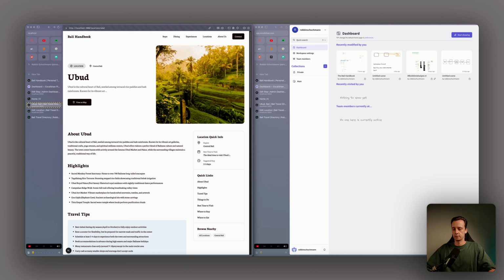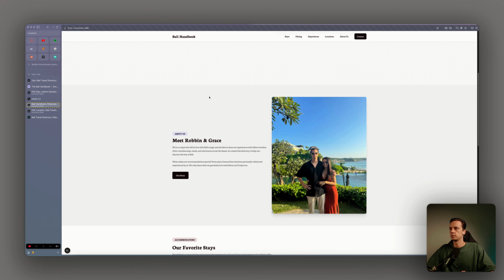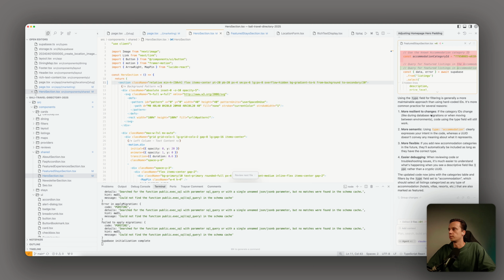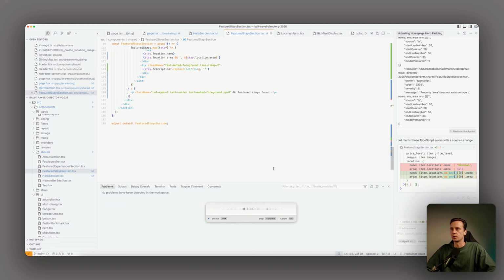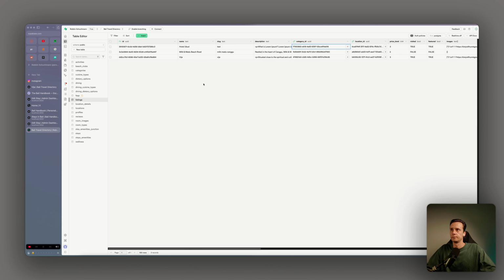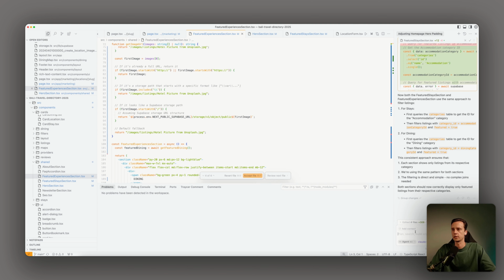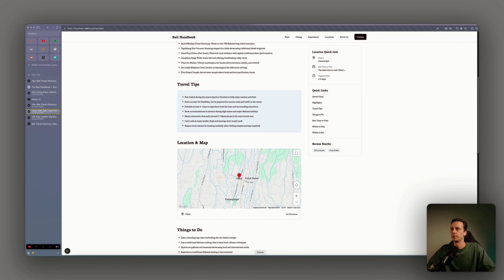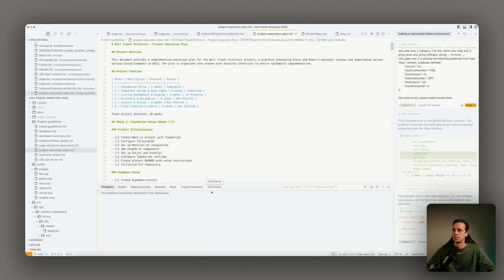Homepage Cleanup & Dynamic Content Loading - Day 23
In today's episode, I work on improving the homepage design and functionality for The Bali Handbook. Watch as I fix padding issues, implement proper content filtering, and set up dynamic listing cards for stays and dining experiences.

🔍 In this episode:
• Fixing padding and layout issues on the homepage
• Implementing dynamic content loading for featured listings
• Setting up proper category filtering for stays and dining
• Adding a gallery component for accommodation images
• Creating collapsible amenities sections for better UX

This episode demonstrates how to polish a travel website's homepage by refining the user experience and ensuring content is properly filtered and displayed. I walk through the implementation of featured listings and troubleshoot database queries to show the right content in each section.

Timestamps:
0:00 - Introduction and planning our homepage improvements
0:38 - Creating a to-do list for our website cleanup
1:58 - Fixing hero section padding issues
4:15 - Implementing featured stays filtering
8:00 - Converting the activities section to dining experiences
10:45 - Troubleshooting category filtering problems
14:05 - Making design consistent across different sections
17:55 - Adding a gallery component for property images
22:35 - Implementing location-based similar stays filtering
29:25 - Planning additional improvements for future episodes

The series documents my journey building a Bali travel directory from scratch, sharing both successes and challenges along the way. Perfect for developers interested in travel website design, dynamic content loading, and iterative website improvement.